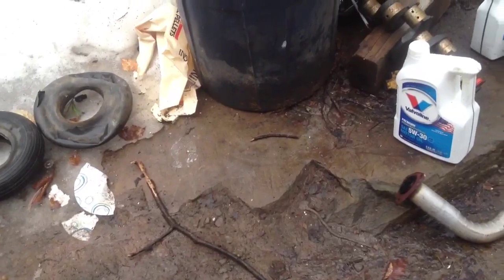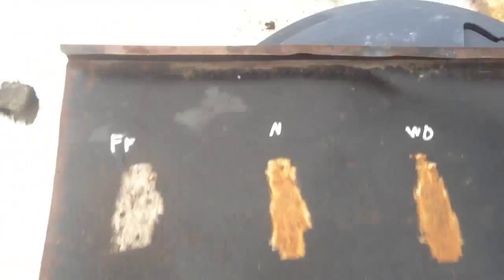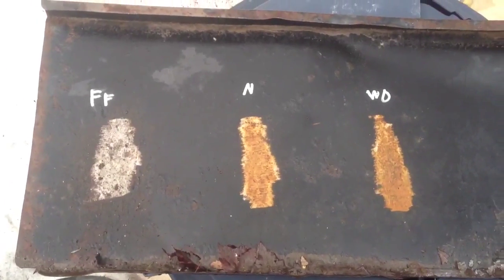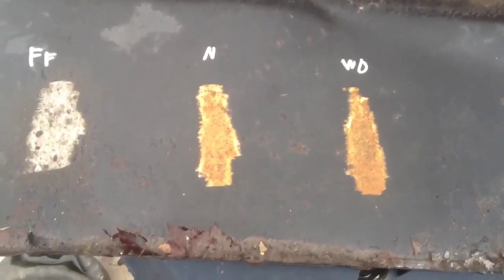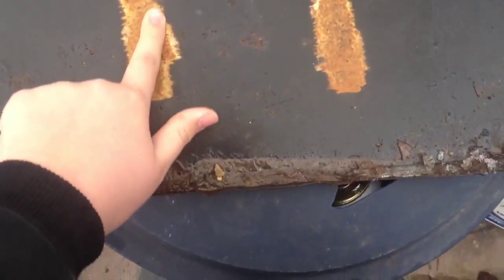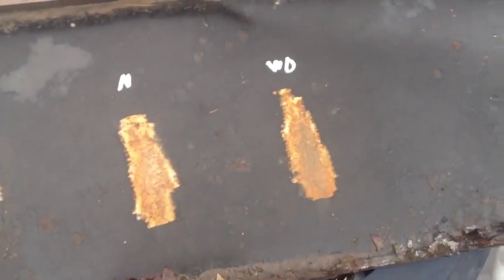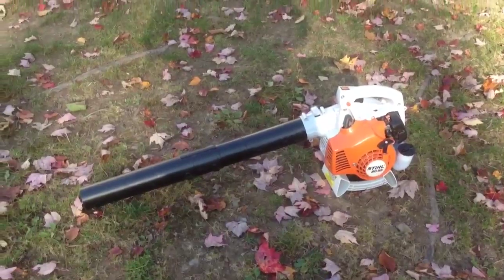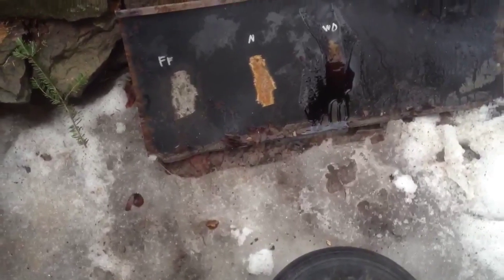Update on corrosion spray test, and testing used motor oil.